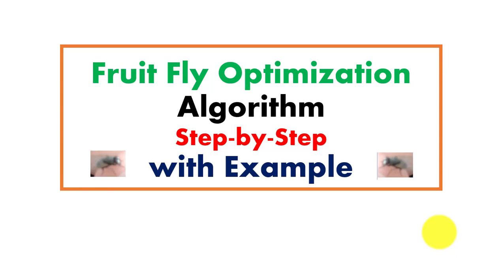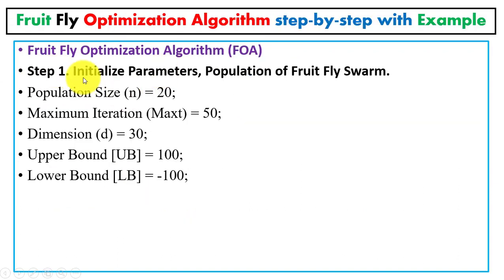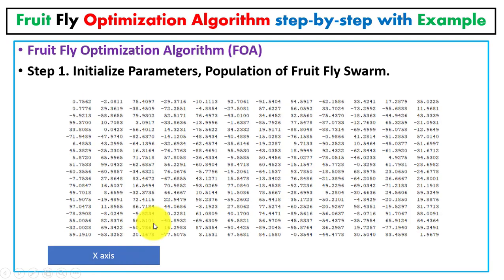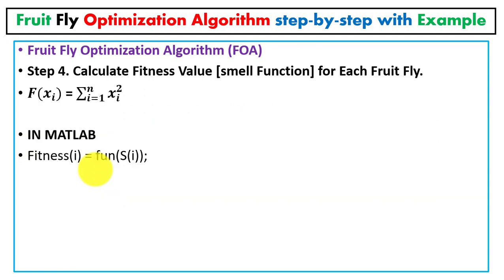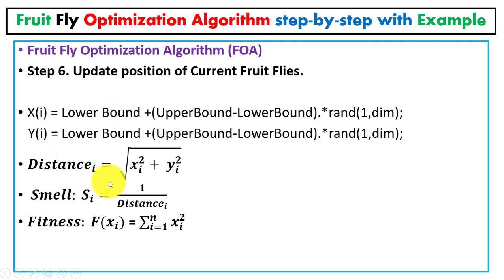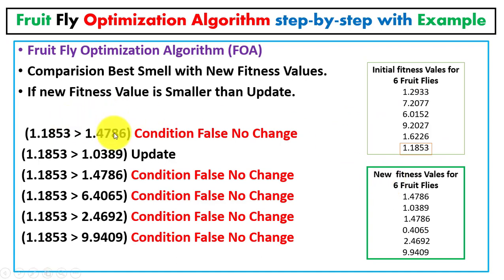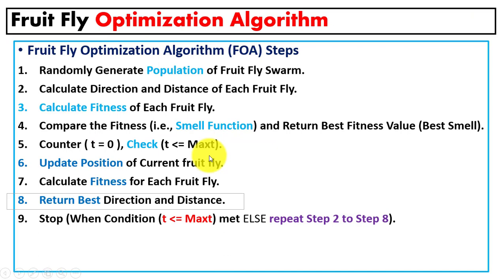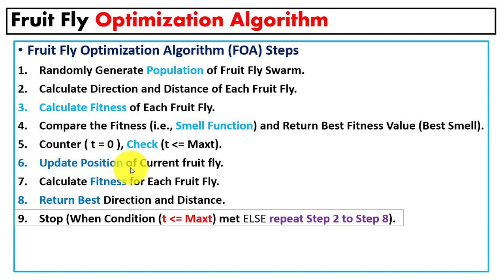Fruit Fly Optimization Algorithm |Step-by-Step| With Example ~xRay Pixy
Fruit Fly Optimization Algorithm with Example:
A fruit fly optimization algorithm: fruit fly optimization algorithm (FOA) invented recently is a new swarm intelligence method based on fruit fly's foraging behaviors.

Topics Covered in this Video:
What is the Fruit Fly Optimization Algorithm?
How Fruit Fly Communicate in Swarm?
Advantage of Fruit Fly Optimization Algorithm.
How to Calculate Fruit Fly Distance and Smell?
Fruit Fly Optimization Algorithm Steps.
What are optimization algorithms?
How to Calculate fitness values?

Important Resources:
FOA in MATLAB

-- Other Metaheuristics Algorithms ---